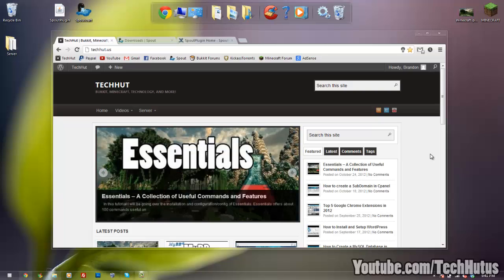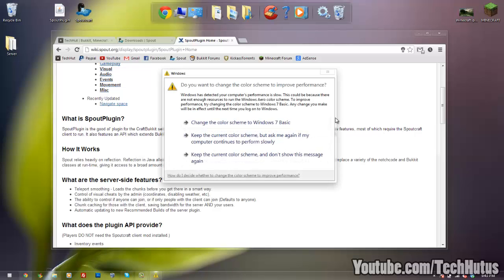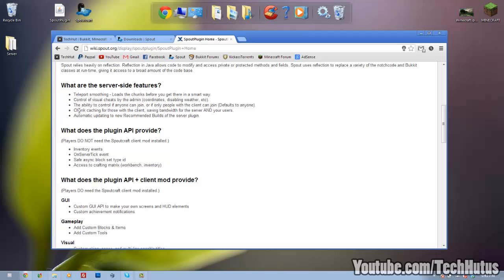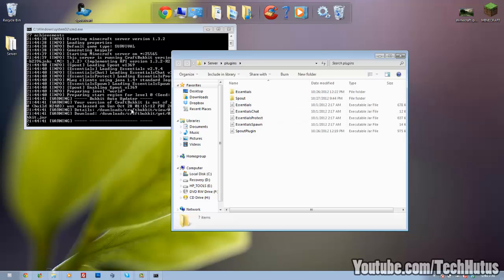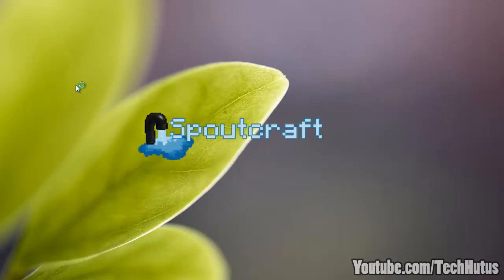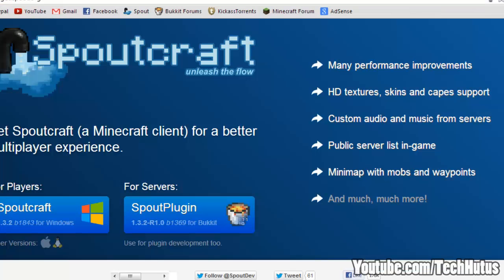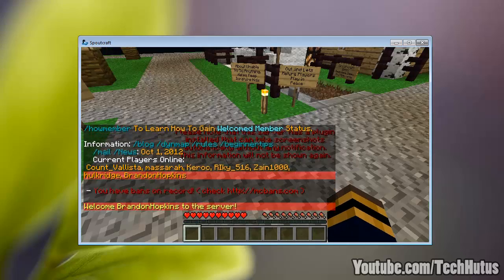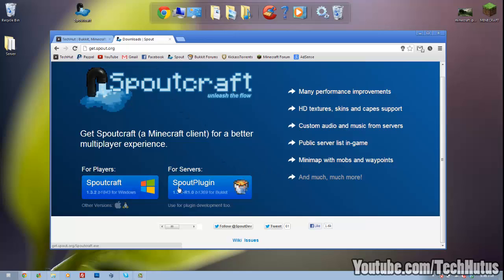Bukkit: Spout and Spoutcraft - Unleash the Flow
What is SpoutPlugin?

SpoutPlugin is the good ol' plugin for the CraftBukkit server. It uses a Java trick called reflection to modify certain parts of CraftBukkit to allow lots of new features, most of which require the Spoutcraft client to run. It also features an API which extends Bukkit's API to allow plugin developers to have features that aren't normally in Bukkit's standard API.
What is SpoutCraft?

Spoutcraft is a custom Minecraft client modification. It uses a special launcher that installs it separately from Minecraft, so users can play both regular Minecraft and Spoutcraft without any hassles.
Awesome tags are awesome
minecraft, spout, spoutcraft, spoutapi, api, bukkit, plugin, how to install spout, tutorial, coding, bukkit server, server

ExtraBiomesXL - New Biomes and Items!